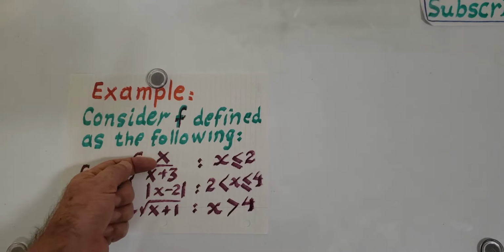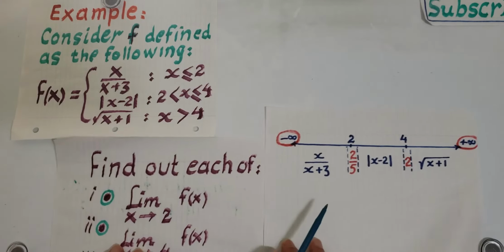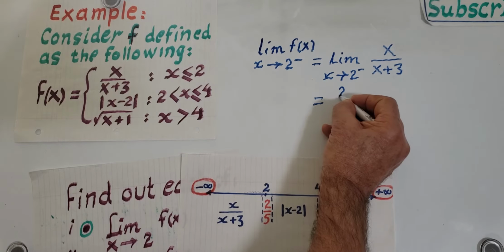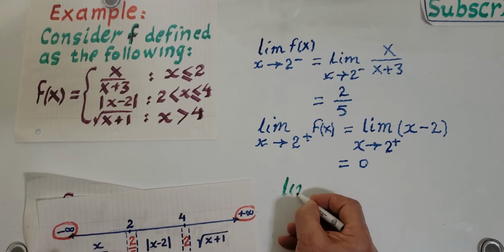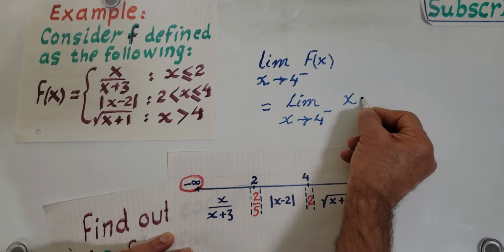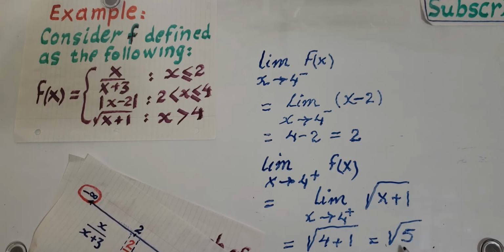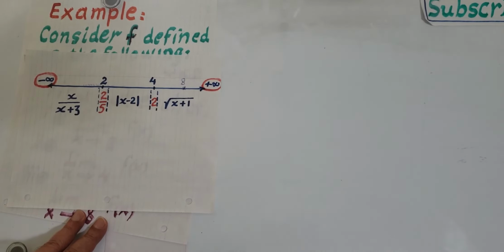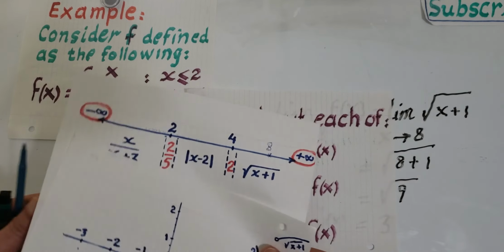math. More example on finding out the limit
This another example to find out the limit for a function defined by more than one equation , and explained how to study the limit from left and from right of the value of approached point by the variable x.